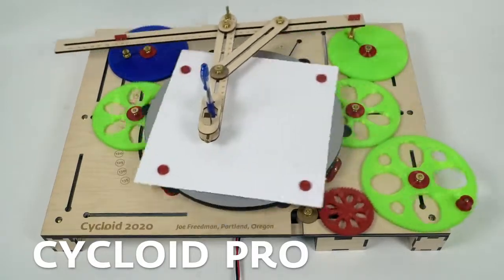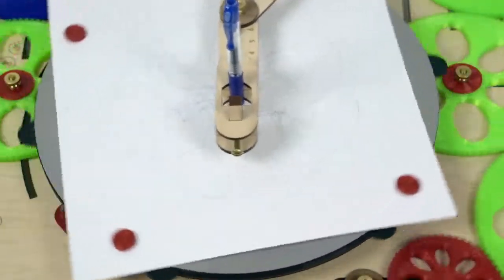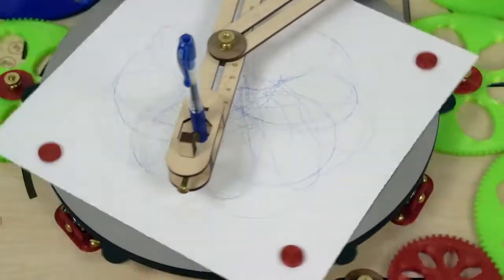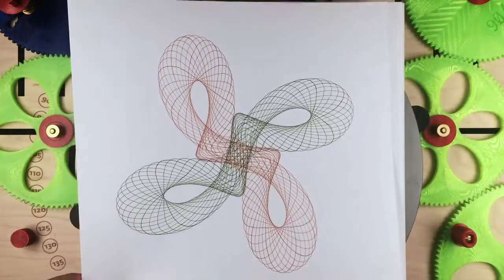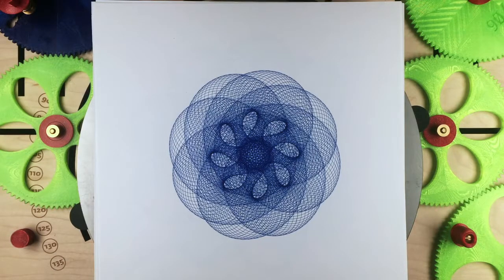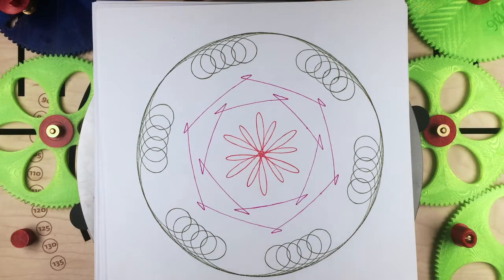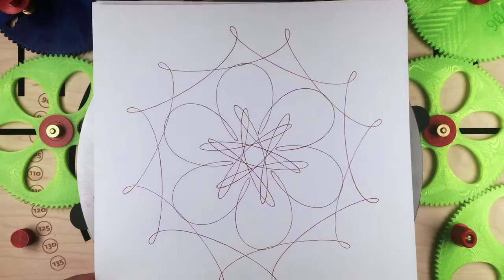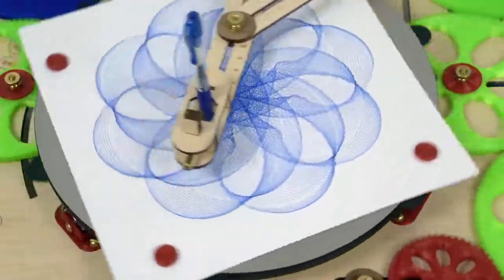Cycloid Pro by Joe Freedman — Kickstarter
Way before there were plastic drawing toys like the Spirograph® there were wood and metal drawing machines. Some were elegant harmonographs from the 1880s. Others were simple wooden epicycloid toys like The Marvelous Wondergraph from 1906. The epicycloid machines trace their origin back to Giambattista Suardi's 'Geometric Pen' from the 1750s.  The cycloid toys from the 20th century were simple and limited. I resolved to correct this oversight by the long gone inventors. My original Cycloid Drawing Machine had infinite adjustments to allow for a fulcrum that rotates and moves. Gone are the simple rotary drawings of old.

My new Cycloid Pro builds on my previous Cycloid Drawing Machine. Many of the new features were suggested by users of the previous machine. Chief among them is a larger drawing size using 11 inch square paper instead of the previous circular paper. The new drawings are bigger and easier to frame. Other improvements include a powerful integrated 12 volt DC motor; a steel top for the turntable; magnetic paper hold downs; 3d printed gears; and an entirely new drawing style inspired by the old Hoot Nanny toy.